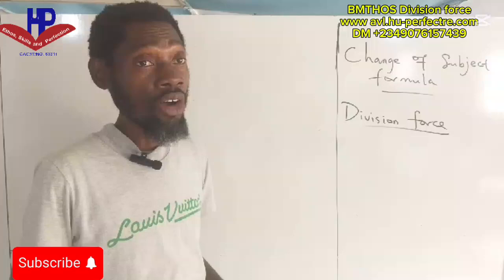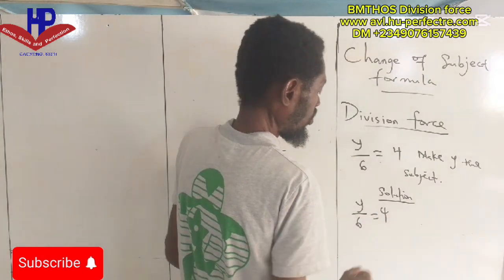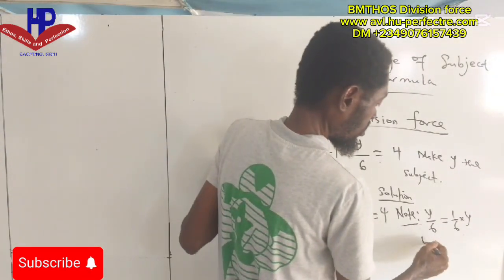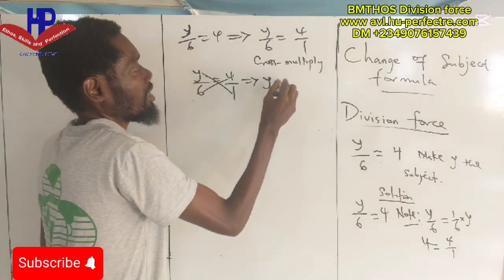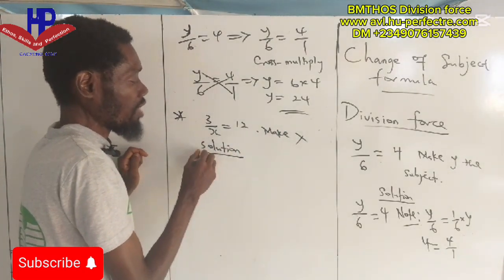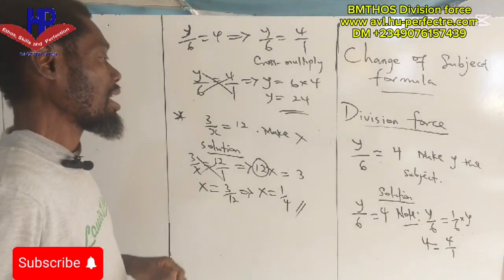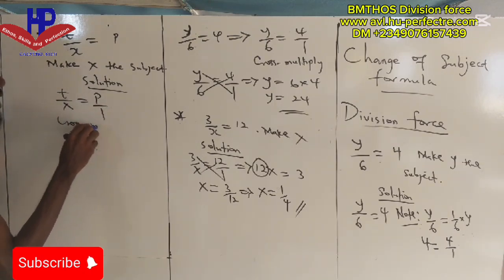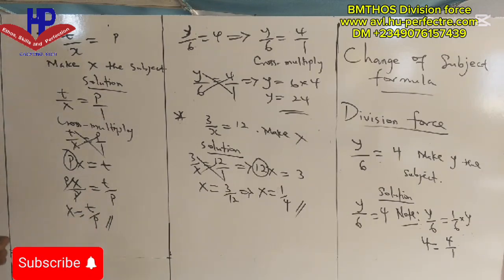Change of formula: Division force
Division force